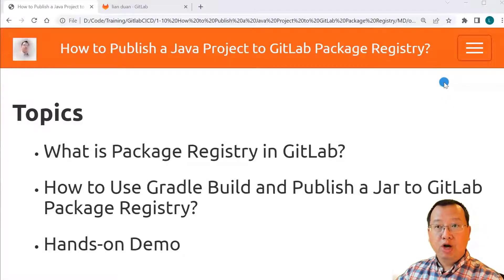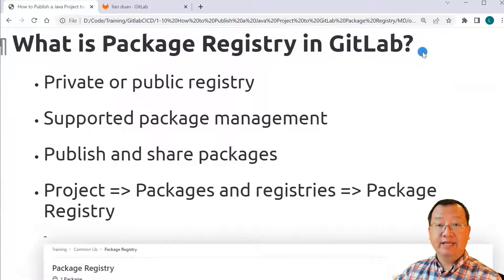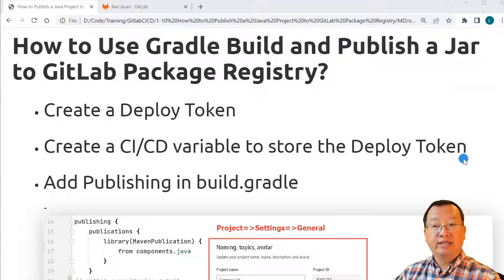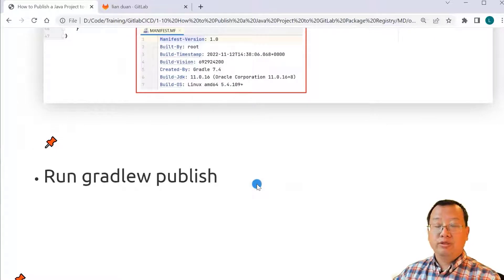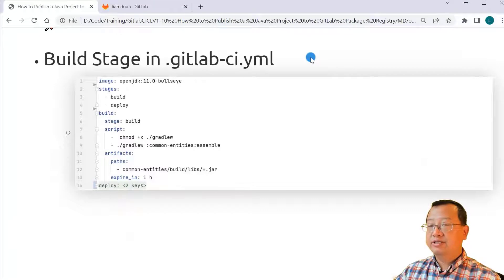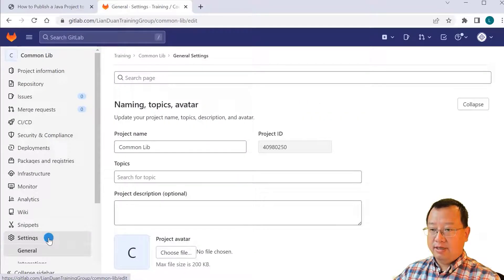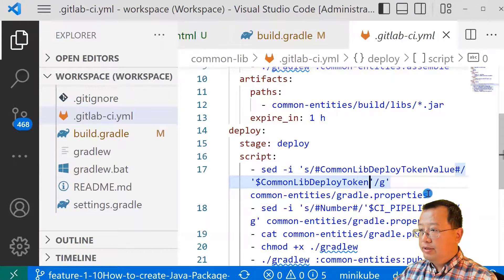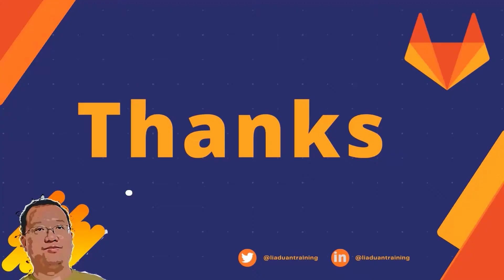Use Gradle 7 Publish Package to GitLab | How to Publish a Java Project to GitLab Package Registry?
In this video, I will run a hands-on demo Publish a Java Project to GitLab Package Registry.
After you finish the video, you are able to
- Understand the GitLab Package Registry concept.
- Add build information in MANIFEST.MF file to easily track the jar file build detail.
- Use Gradle 7 to Build and Publish Jar Package to GitLab.

00:00 Start
00:56 What is Package Registry in GitLab?
01:33 How to Use Gradle Build and Publish a Jar to Registry Package to GitLab?
03:11 Hands-on Demo
    04:04  Build Stage is in .gitlab-ci.yml
    04:29  Deploy Stage is in .gitlab-ci.yml
    04:57  Create a Deploy Token in GitLab
    05:26  Create a CI/CD variable to store the Deploy Token
06:50 Summary